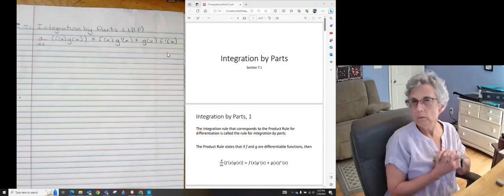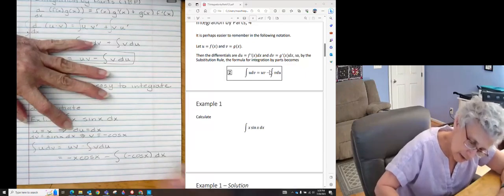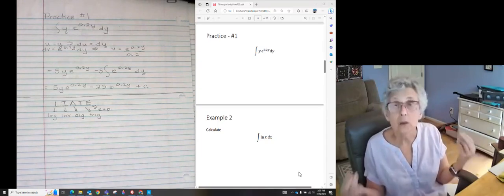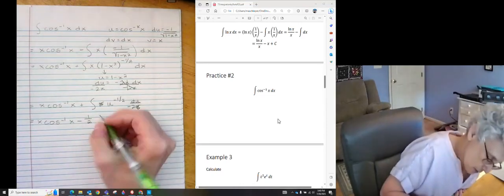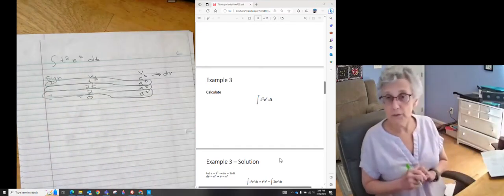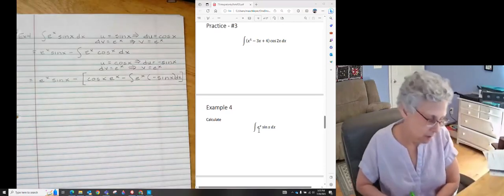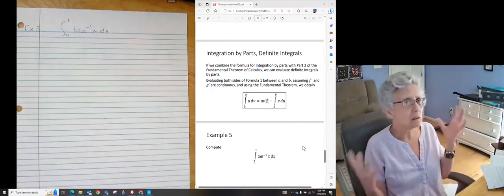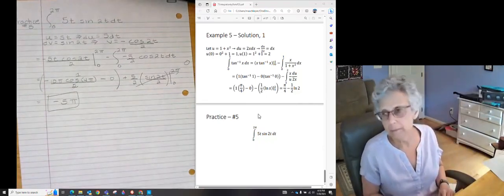Integration by Parts